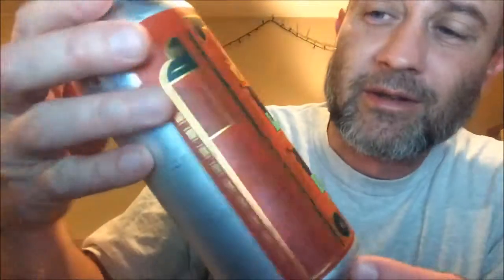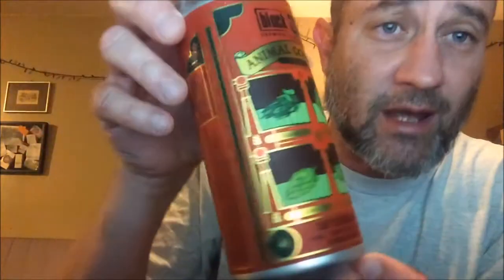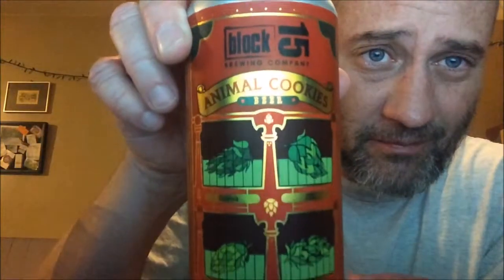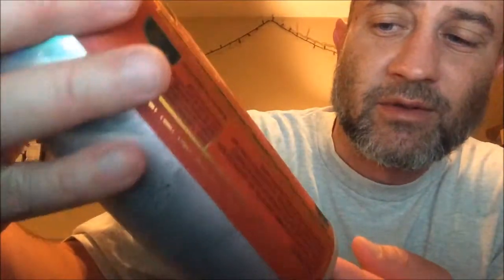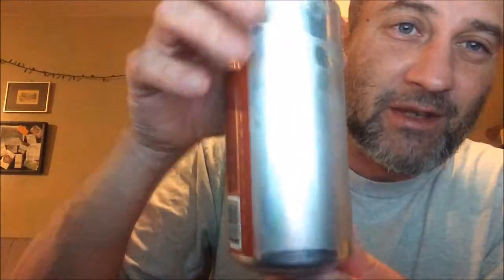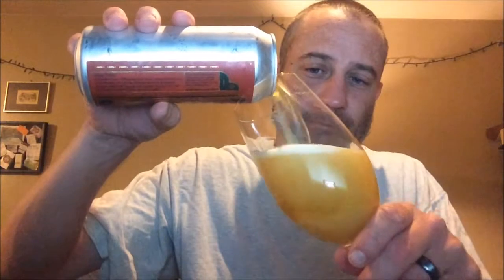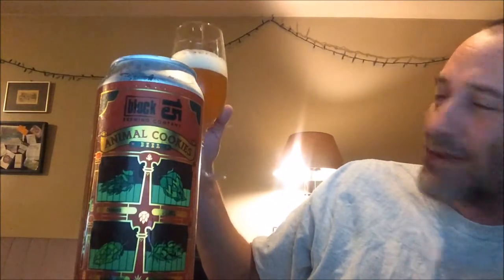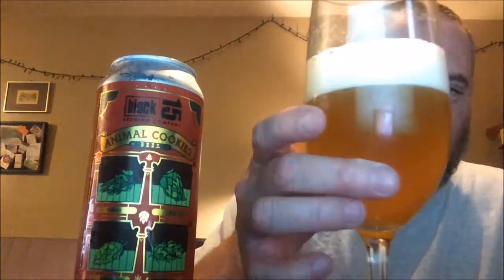Animal Cookies (Block 15 Brewing Co.) Corvallis, OR IPA Beer Review